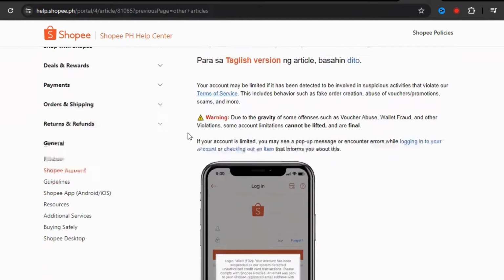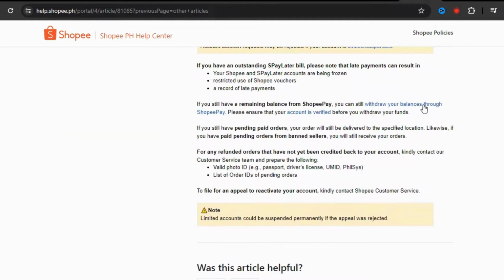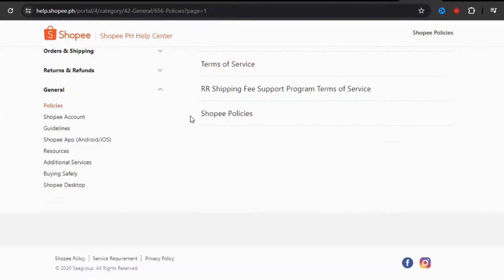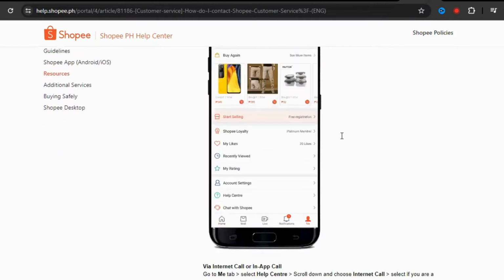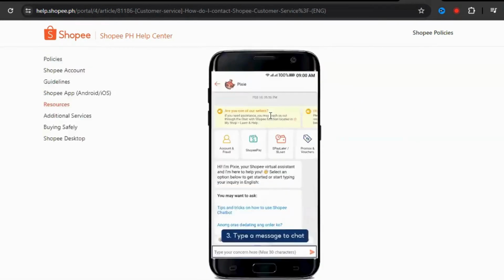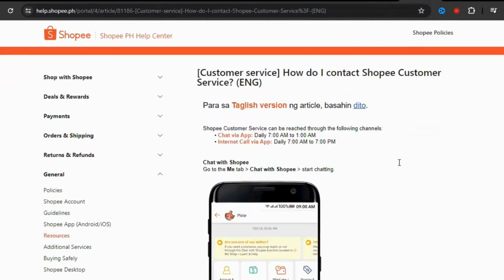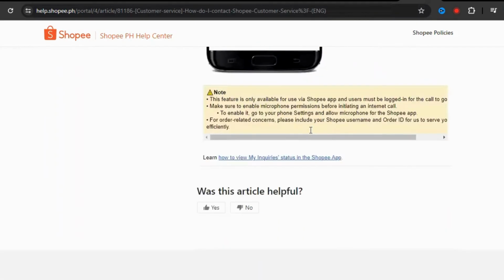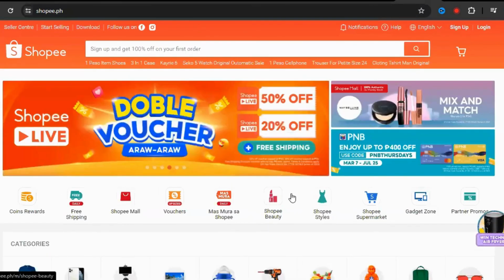How To Fix Shopee Banned Device - How To Fix Banned Shopee Account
How To Fix Shopee Banned Device - How To Fix Banned Shopee Account. Got banned from Shopee and don't know what to do? Don't worry, in this video, I'll guide you through the steps to contact Shopee's support team and potentially resolve the issue. Let's get started!

So, you've received a notification that your Shopee account has been banned. First things first, let's try to understand why this might have happened. It could be due to a violation of Shopee's policies, such as engaging in fraudulent activities, selling prohibited items, or violating community guidelines.

Now, the best course of action is to reach out to Shopee's support team directly. Here's how you can do it:

Step 1: Open the Shopee App
Launch the Shopee app on your device and log in to your account if you're able to.

Step 2: Navigate to Help Center
Look for the "Help Center" option in the app menu. It's usually located in the profile or account settings section.

Step 3: Select Contact Support
Once you're in the Help Center, browse through the options until you find the "Contact Support" or "Submit a Request" button. Tap on it to proceed.

Step 4: Describe Your Issue
Now, you'll be prompted to describe the issue you're facing. Be honest and provide as much detail as possible about why your account was banned and any steps you've taken to rectify the situation.

Step 5: Wait for Response
After submitting your request, Shopee's support team will review your case and get back to you via email or within the app. This process may take some time, so be patient and check your inbox regularly for updates.

If Shopee determines that your account was banned in error or if you've taken corrective actions to address any violations, they may reinstate your account. However, if your account was banned due to serious violations of their policies, it may be more challenging to resolve the issue.

Remember, it's important to adhere to Shopee's policies and guidelines to maintain a positive selling experience on the platform. If you've encountered any issues, don't hesitate to reach out to Shopee's support team for assistance.

I hope you found this video helpful in understanding how to address a banned Shopee account. Until next time, take care!